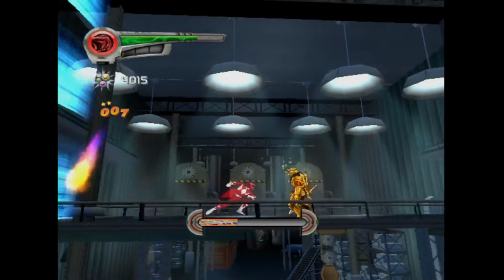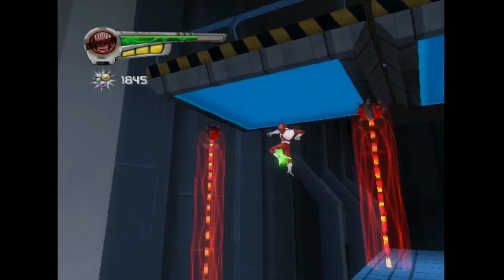POWER RANGERS SUPER LEGENDS REVIEW - Game Galaxy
Today on Game Galaxy I’m reviewing Power Rangers Super Legends on the Playstation 2. Of all the power ranger games I have played this one is my favorite. A simple pseudo 3-D side scrolling beat ‘em up! This game came out for the 15th anniversary of the power rangers and has stood the test of time with me. Don’t expect this game to reinvent the genre; there isn’t anything ground breaking I just find it very fun for what it is =)